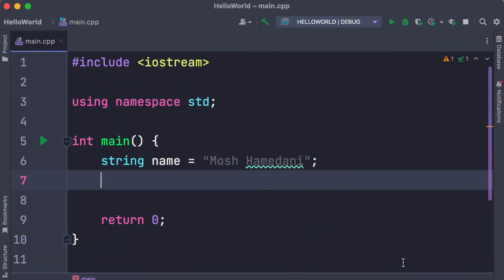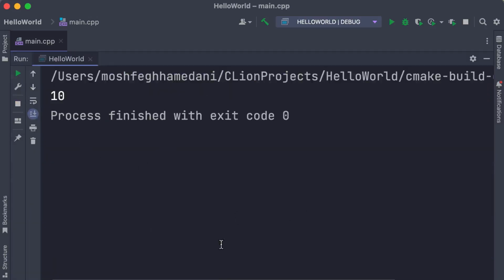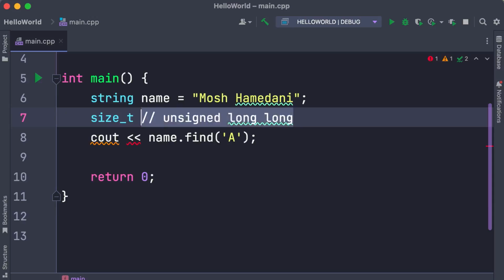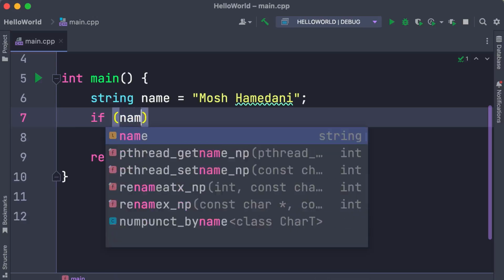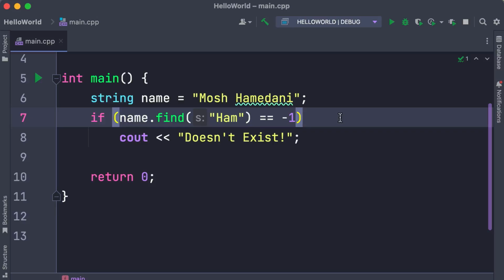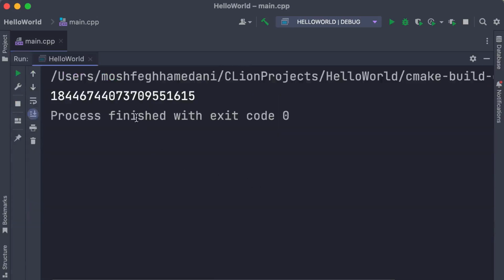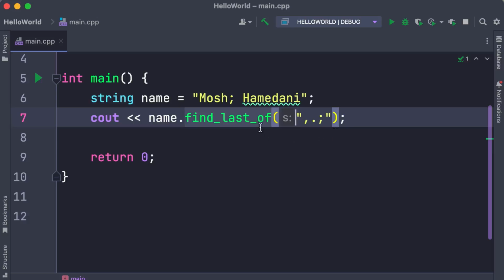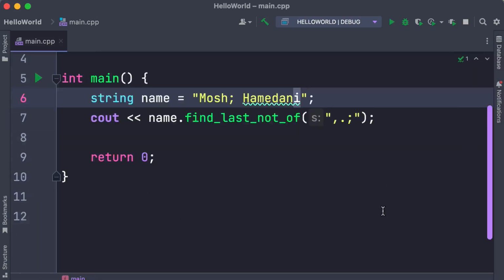85 Searching Strings